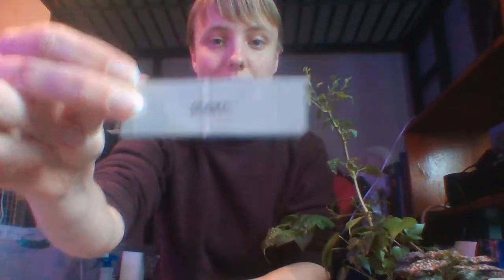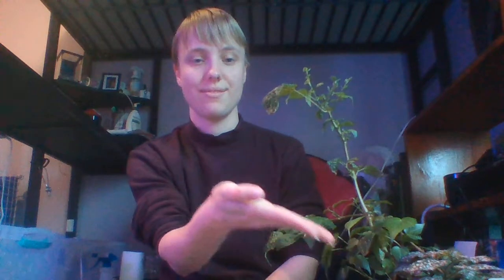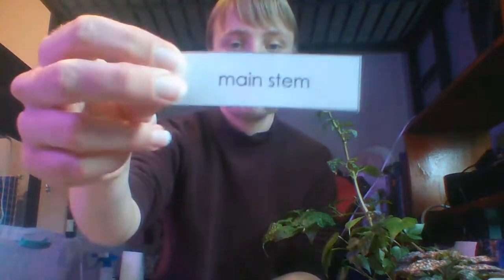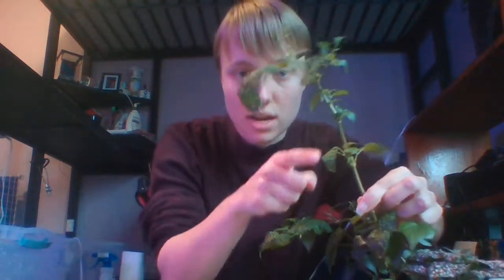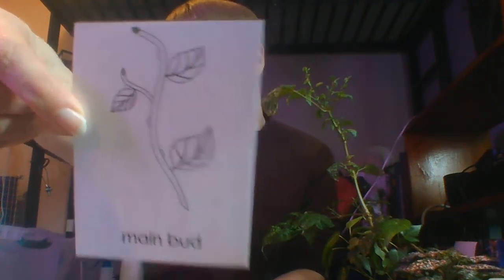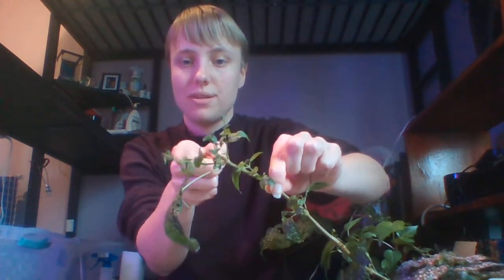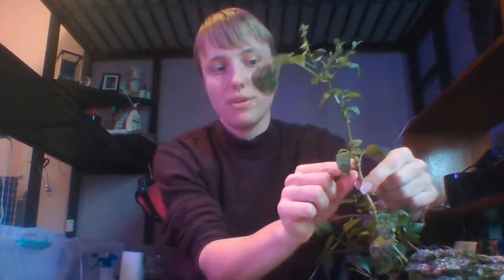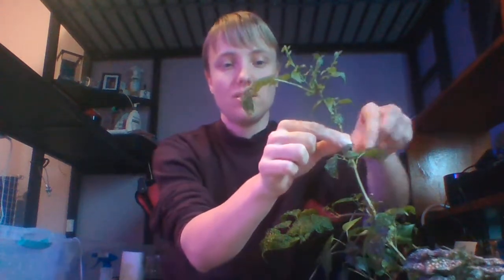Parts of a Stem Lesson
Em gives a lesson on the parts of a stem.

* This video was made for Bluestem students learning at home.  Anyone is welcome to use this video, though!  If you're not one of our students, consider supporting Bluestem Montessori by sharing this or making a donation You can learn more about Bluestem Montessori